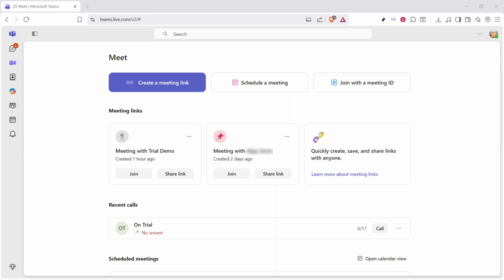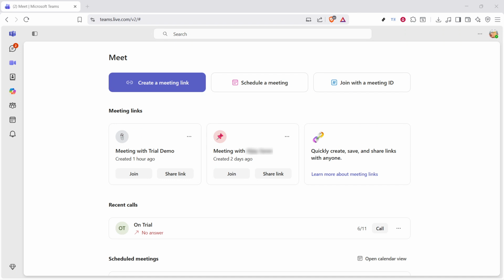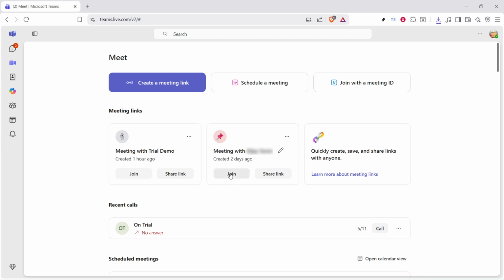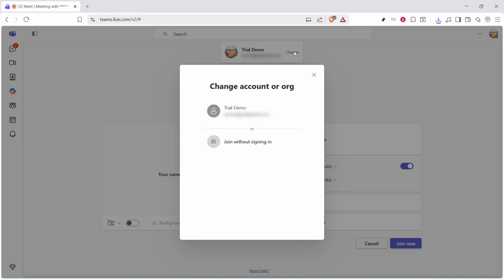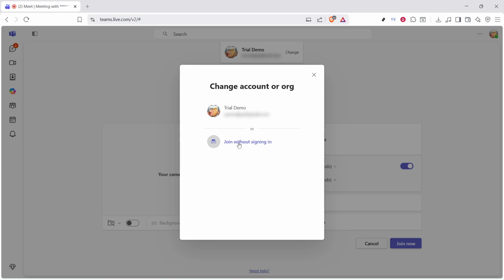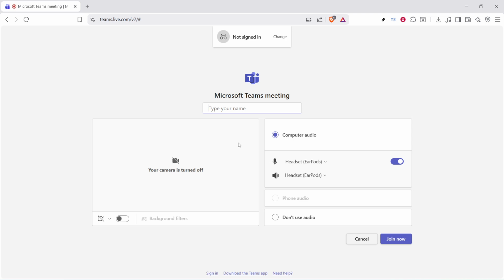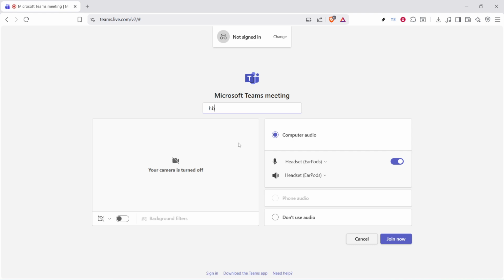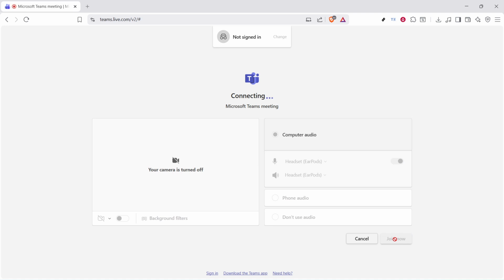How To Join Microsoft Teams Meeting Without An Account (Step By Step 2026)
How To Join Microsoft Teams Meeting Without An Account